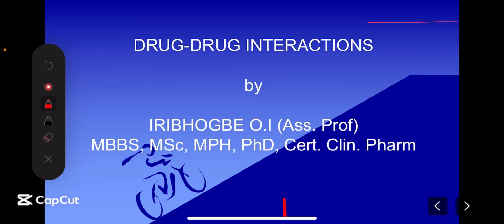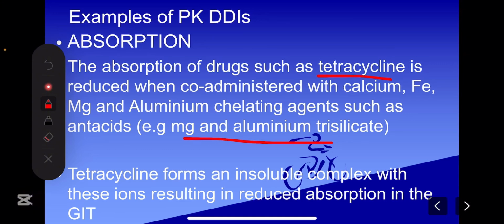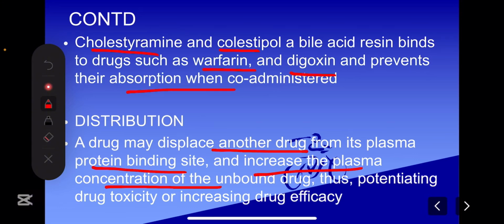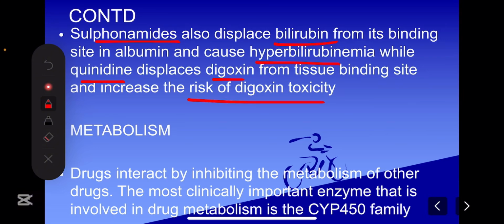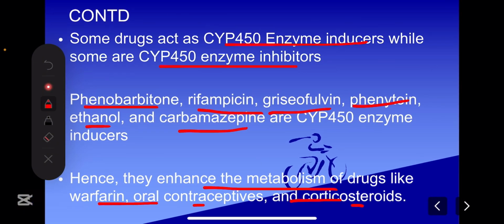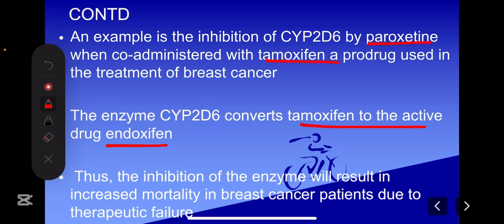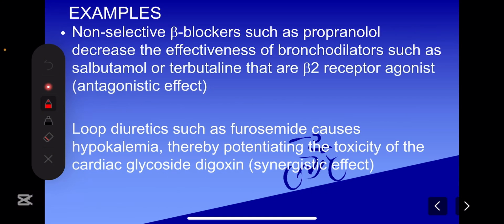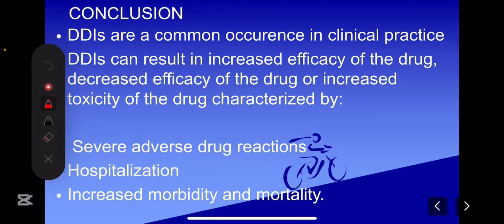Drug Drug interaction